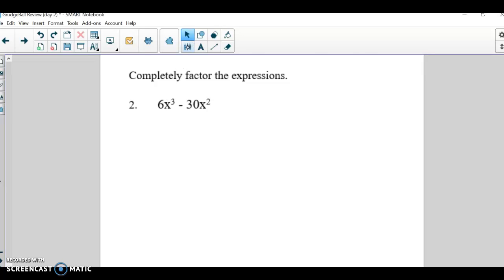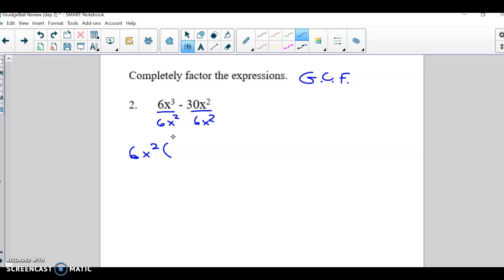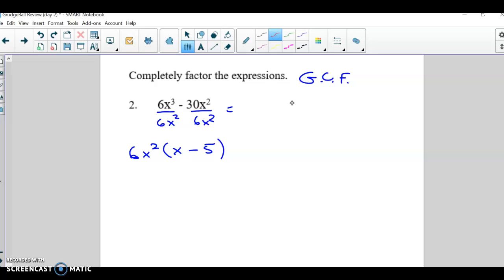Help with Review Chapter 4 #2